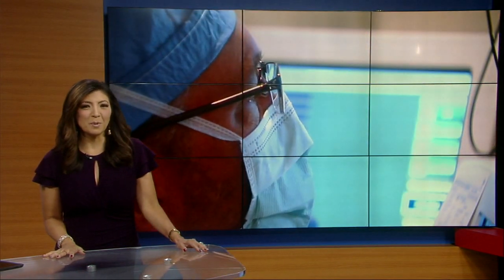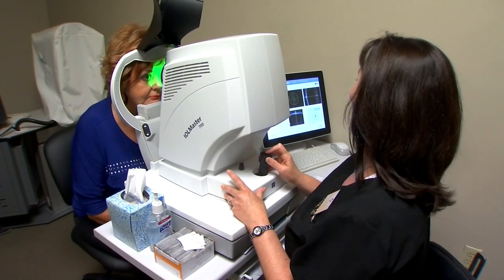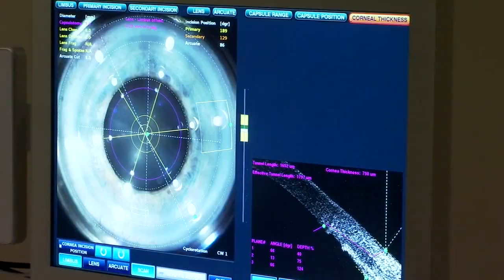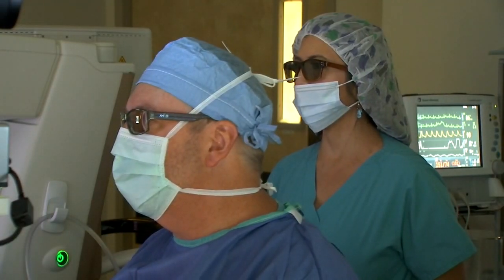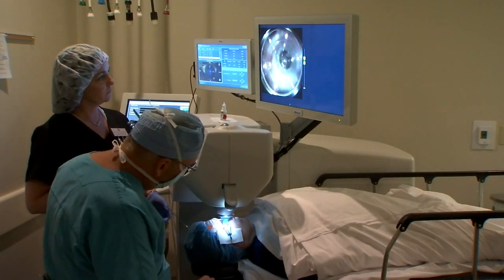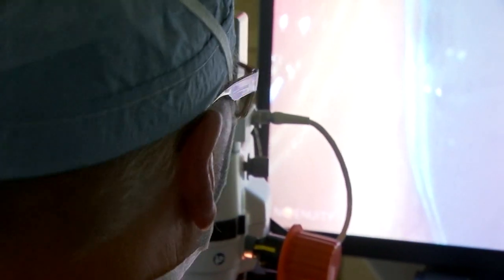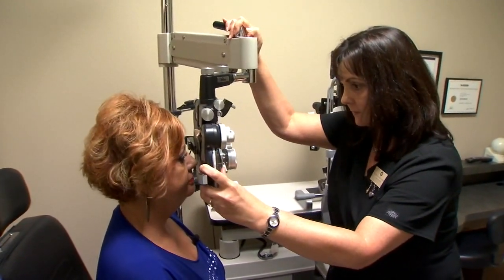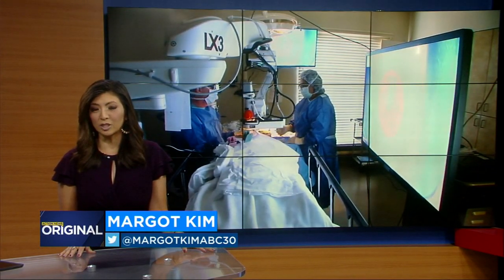ABC30 ORIGINAL: State-of-the-art procedure helping those with cataracts in the Central Valley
A revolution in eye surgery is now available and it's changing the lives of cataract patients across Central California.
A Visalia medical center is the first in the Valley to offer the state-of-the-art technique that combines a laser with a camera to deliver a 3-D view of the procedure, right before the doctor's eyes.